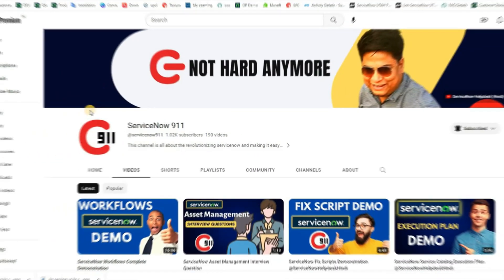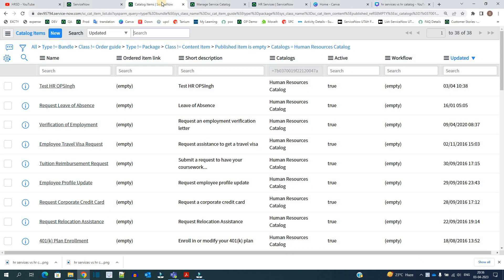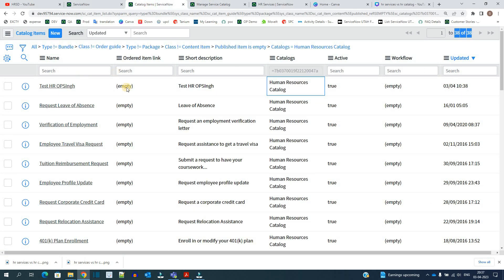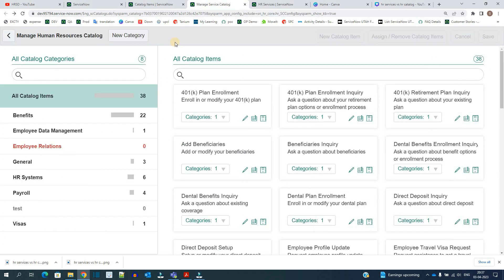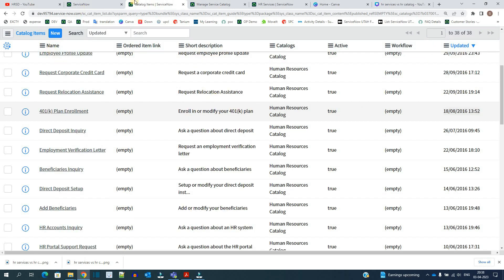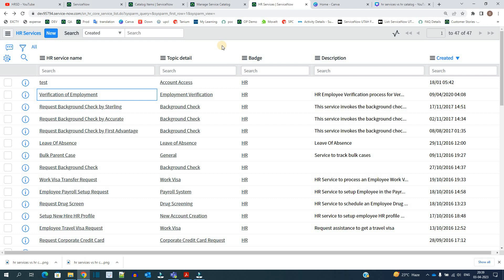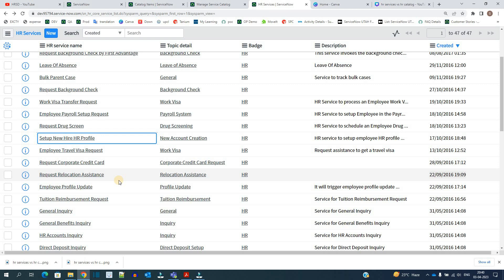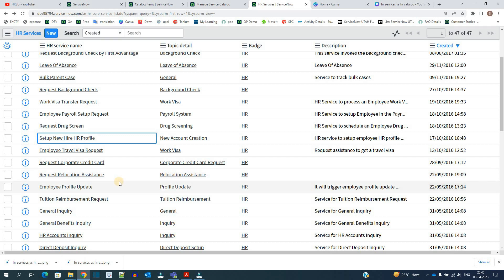HR Services vs HR Catalog | ServiceNow HRSD